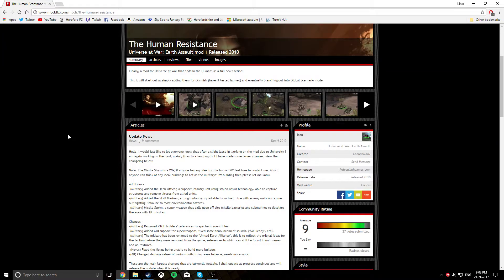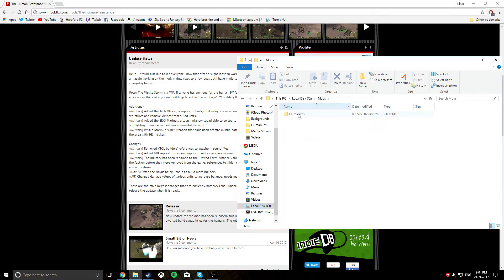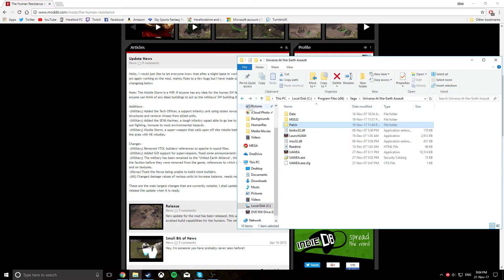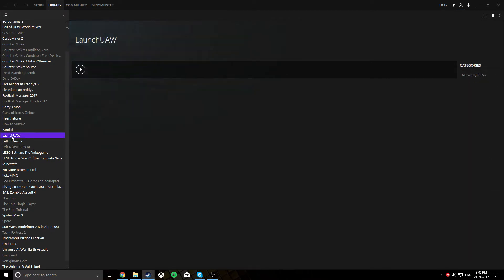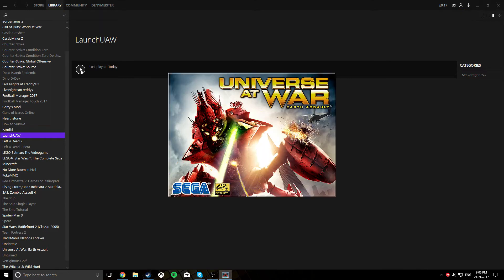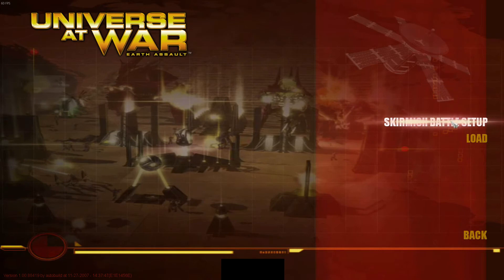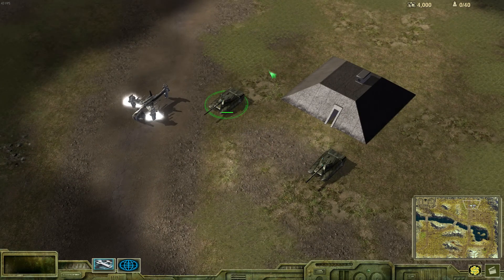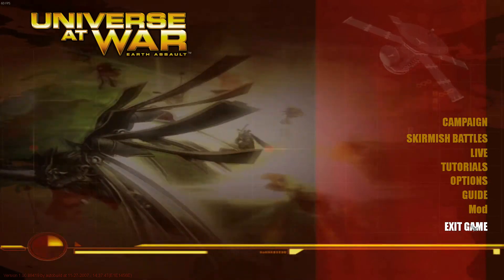How to Install Human Resistance Mod for Universe at War: Earth Assault - Missing Faction Fix - 2019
New Video:
Want to play a multiplayer match?

I decided to make this video after I had tried installing this mod and the human faction would not be in the skirmish battles, after doing some research I noticed lots of other people were having the same issue. I finally figured out what was wrong and this tutorial shows the steps I took to fix it. Hope it helps!

*If you have installed the second or third patch manually or through the Games for Windows Live updates, you will have to uninstall and re-install the game. You will also need the latest version of Games for Windows Live.

'Video Times'
0:00 - Download
0:22 - Where to save the mod
0:40 - Patch
1:10 - Troubleshoot Compatibility
1:35: - Game Shortcut
2:20 - Test